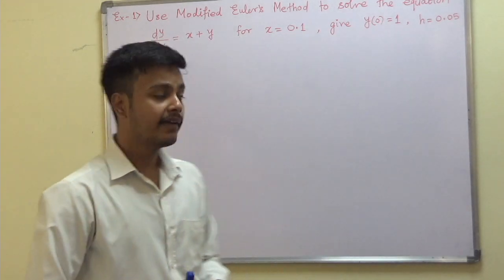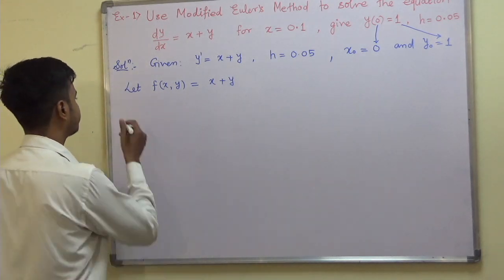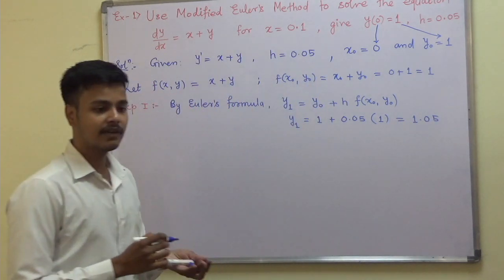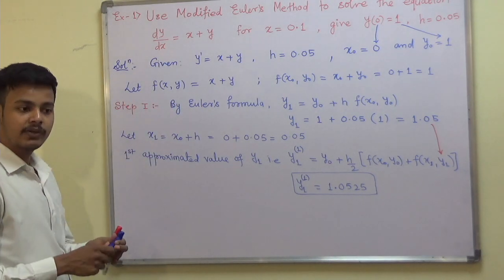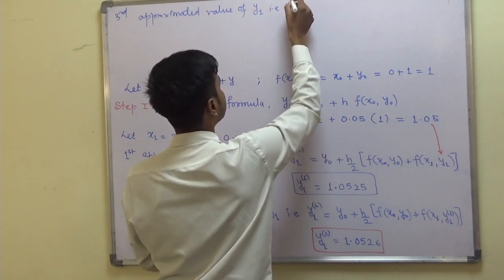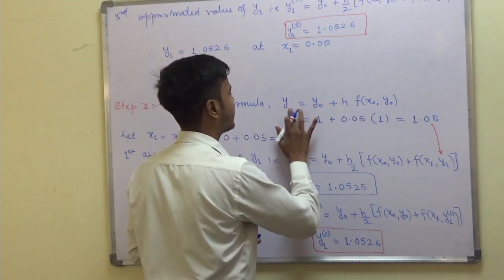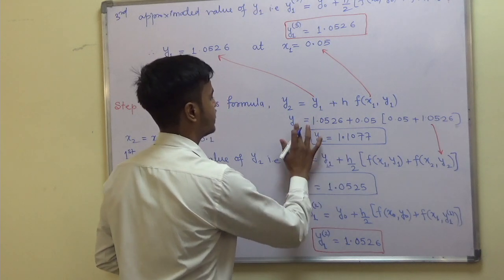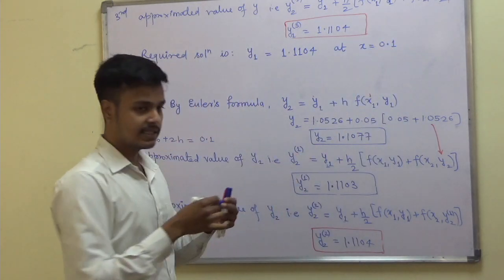Example 01 on Euler's Modified Method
Dear Learners,

Welcome to this learning video on " Numerical Methods - II ", in this you will learn to apply Euler'sModifiedMethod to Solve FirstOrderDifferentialEquations numerically.

Happy Learning 😇